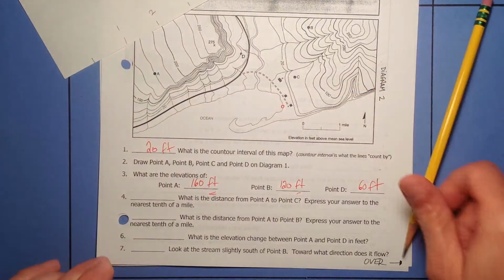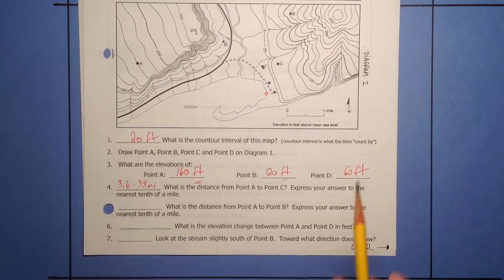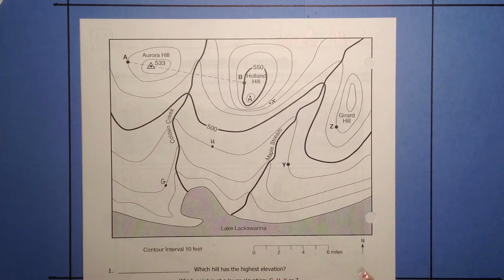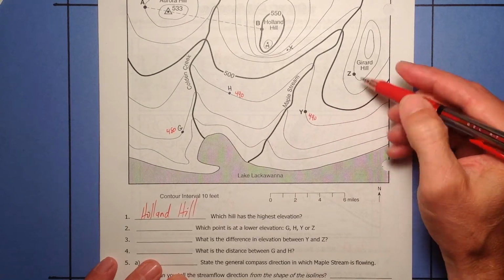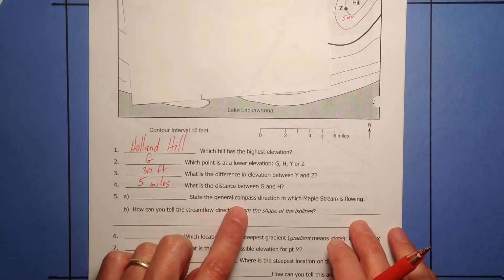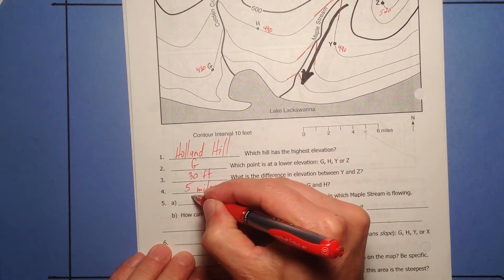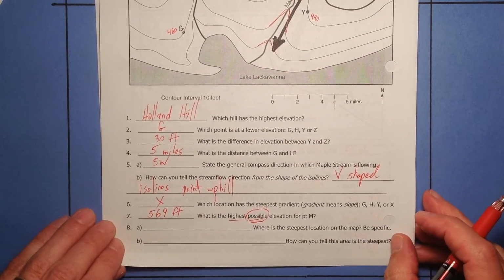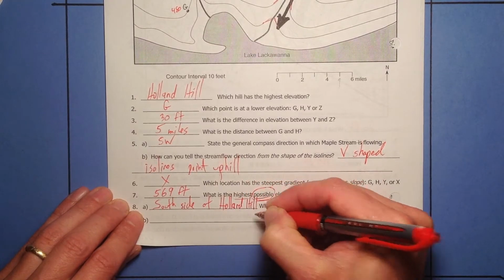33 Contour map HW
Use this as an aid to help you LEARN. Check your answers following the Flipped HW guidelines on sheet #7.  Copying straight off this video is strictly prohibited!